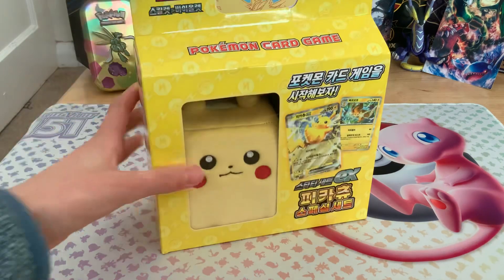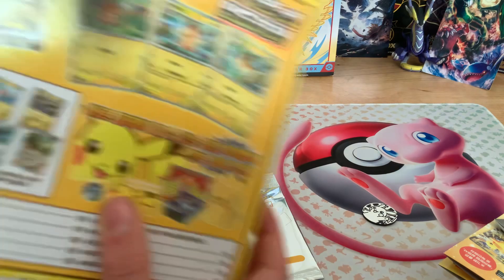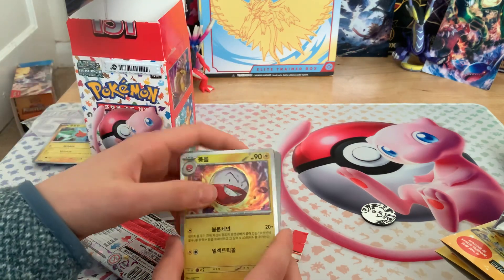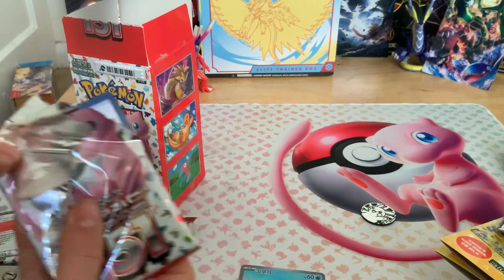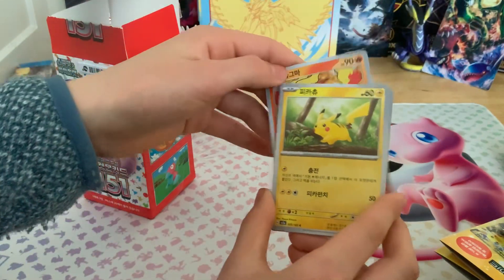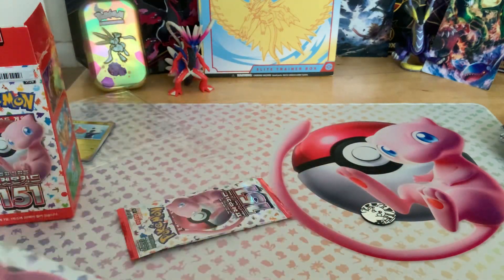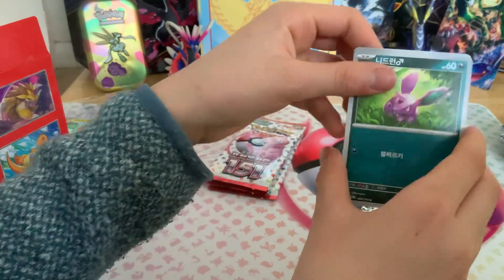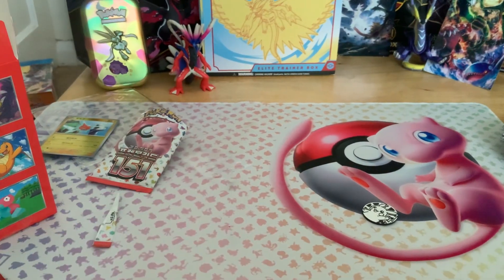Opening a Korean pikachu deck and a 151 booster box